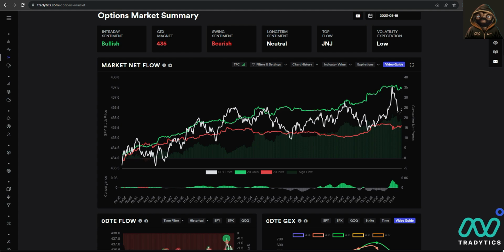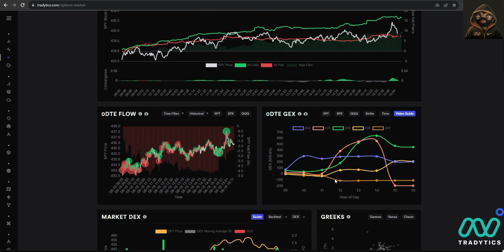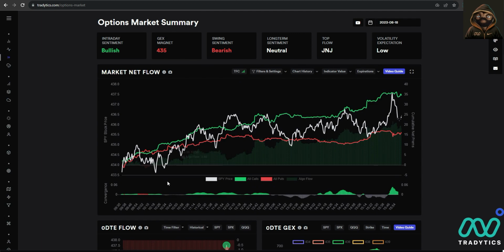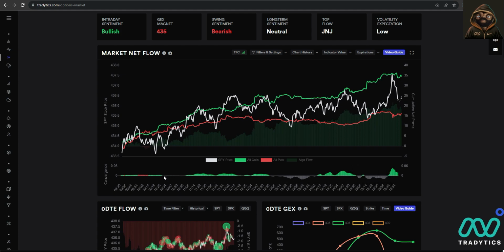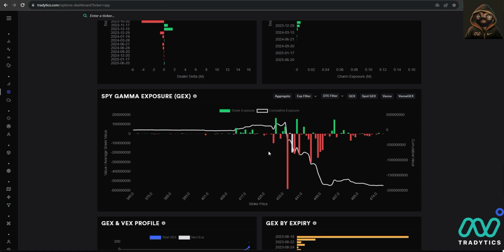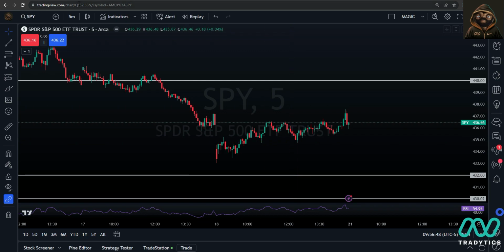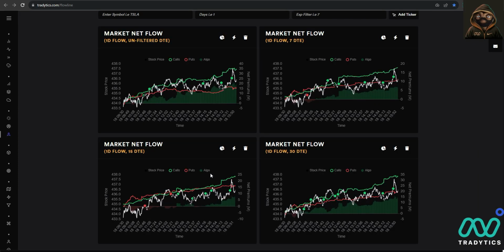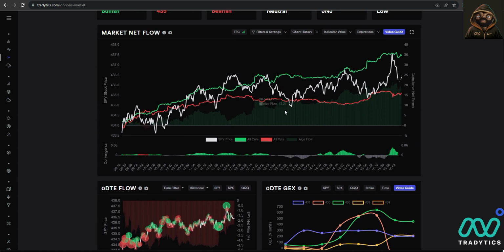Using & ODTE GEX & Market NetFlow to Find Day Trades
Alone, Market NetFlow and ODTE GEX are good. Pairing the two together to find good scalps is the best way to find higher probability scalps. Keeping an eye on which levels on ODTE are seeing the most action, and pairing it with MNF and it's Convergence feature will help traders find more success with less stress!